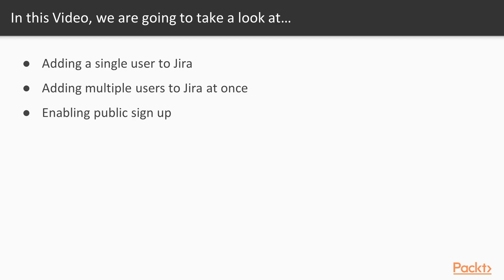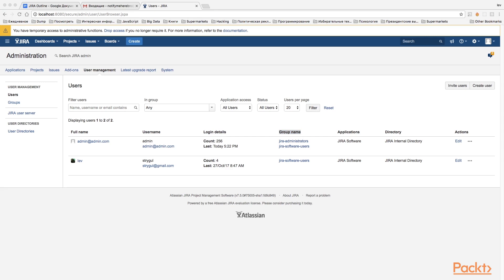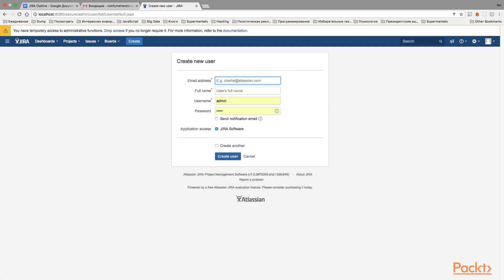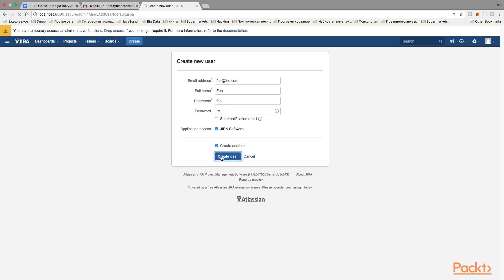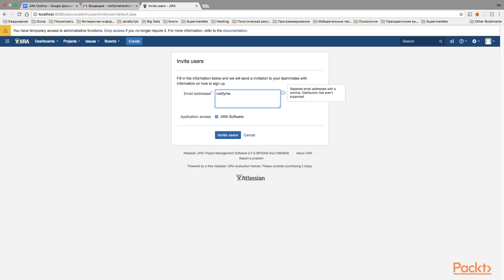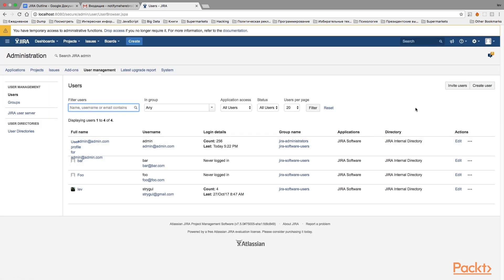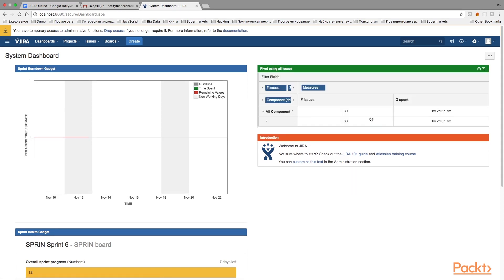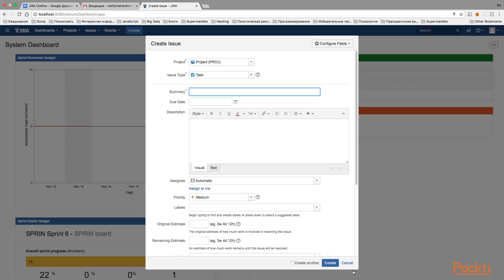JIRA Administration - Getting Started with JIRA : Adding Users | packtpub.com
In this video, we will take a look at how to add a single user in Jira, Adding multiple users and then finally enabling public sign up.
• Add single or multiple user by selecting the User management from the gear icon on the dashboard of Jira and then click on create users
• Click on the gear icon and select system then login as administrator from there click on edit setting and change the mode to public